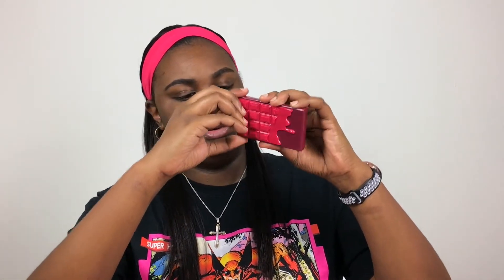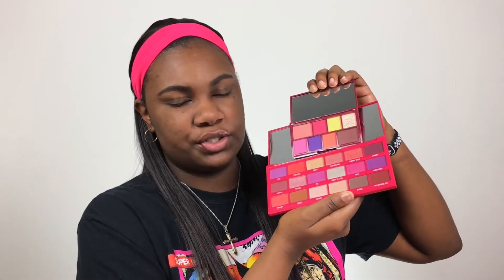Cherry Revolution Gift Set Review, 1st Time Trying A Chocolate Palette | Jay Ross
MAKE SURE YOU'RE WATCHING IN 1080p HD!

First time trying a chocolate palette from the Revolution Beauty line. was it worth trying? Should I buy more? Am I missing anything from the Revolution Beauty family of products?

NEXT GOAL, LET'S AIM FOR 300 SUBS BY THE END OF JANUARY!

P R E V I O U S   U P L O A D S:
Countdown To The New Year Videos:

***ALL ITEMS WERE PURCHASED BY ME WITH MY OWN MONEY, NONE OF THIS IS SPONSORED! ALL OPINIONS ARE MY OWN.